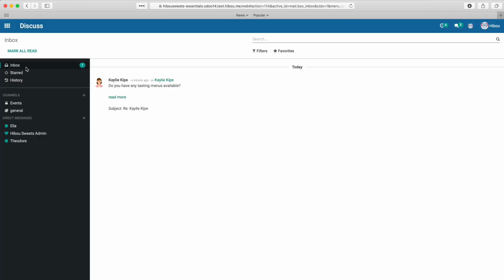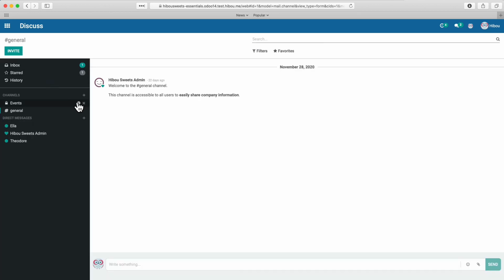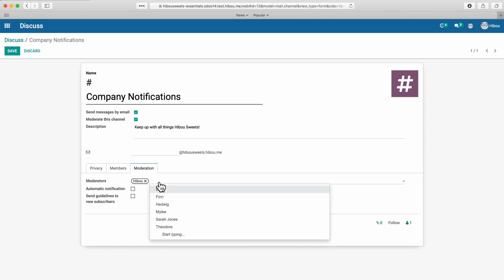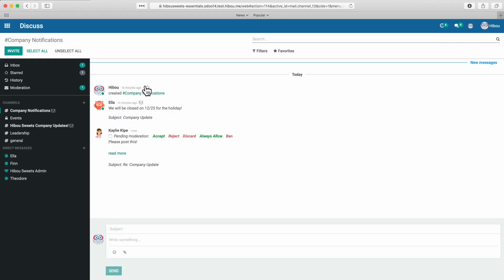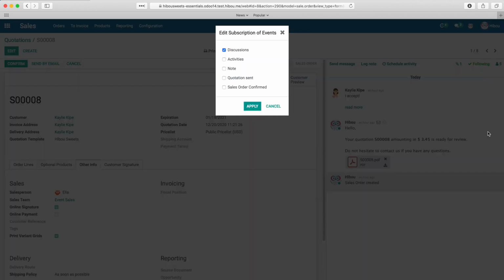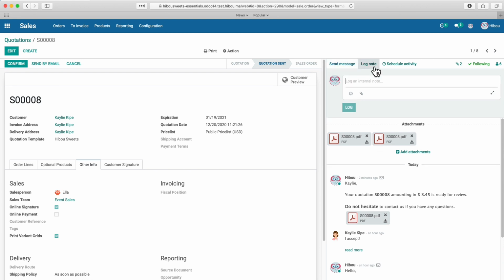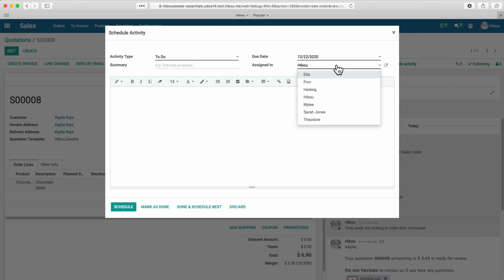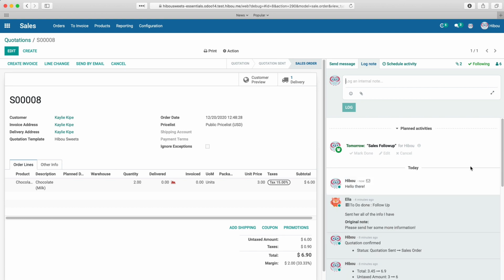Odoo Essentials: Discuss & Chatter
In this video for new Odoo users, we discuss Discuss and chat about Chatter functionality.